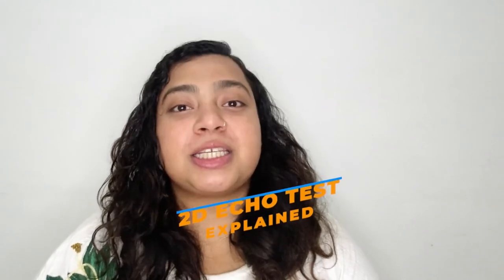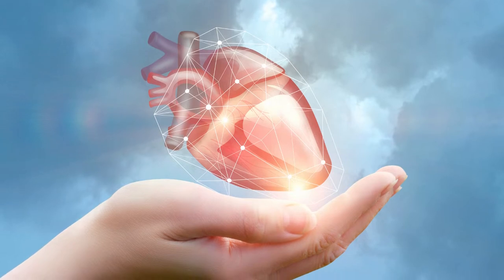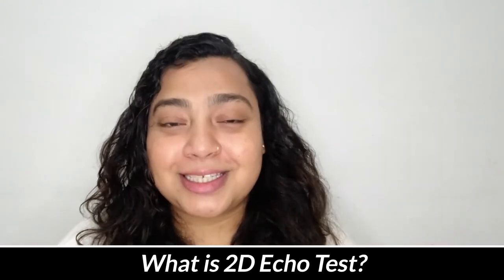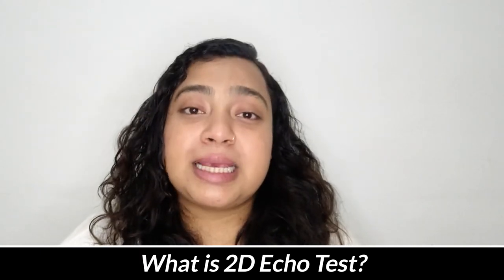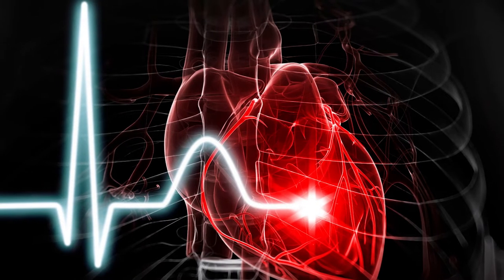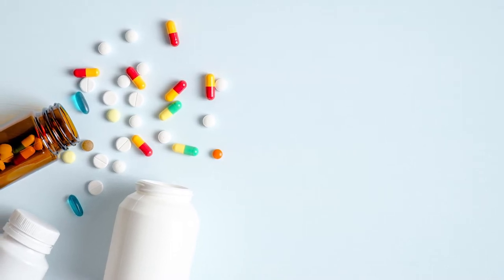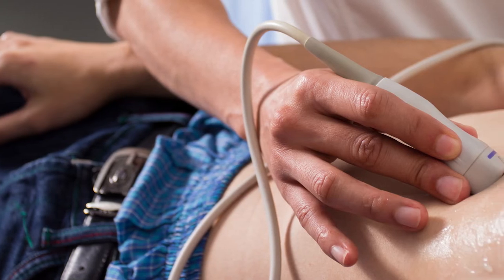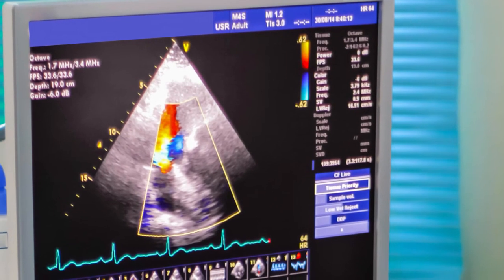How 2D Echo Test is Done? 2D Echo-cardiogram for Heart Procedure Explained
How 2D Echo test is done? 2D Echo is an older method of echocardiography test. In this video, I will explain how the 2D Echo test is done, along with some basics of the popular heart test. You will mainly understand how the 2D Echo test for the heart is done in this videos in English. I will also go to explain the basics of the 2D echocardiography test in English like, what is the 2D echo test, what should you prepare before undergoing the test and others.